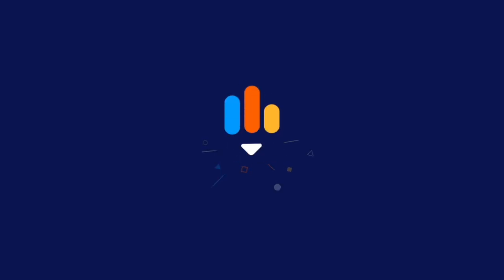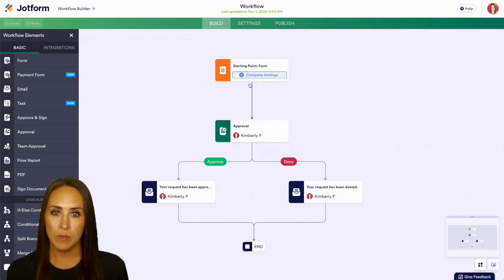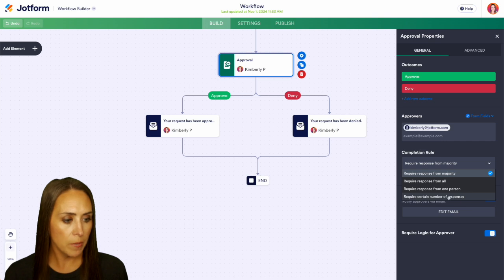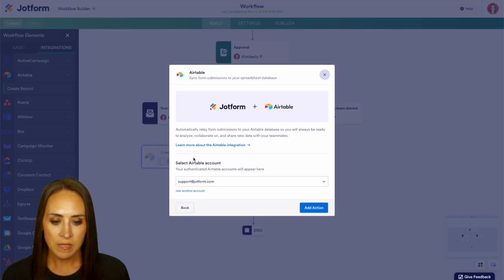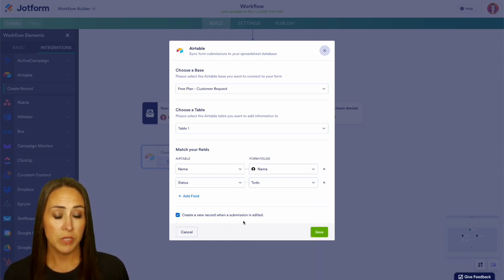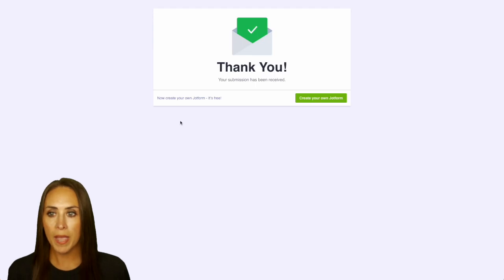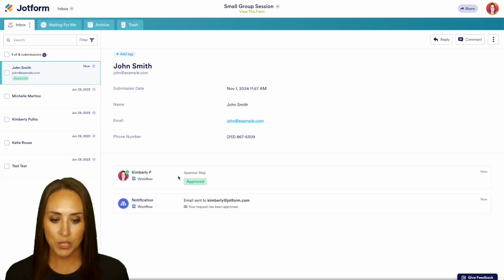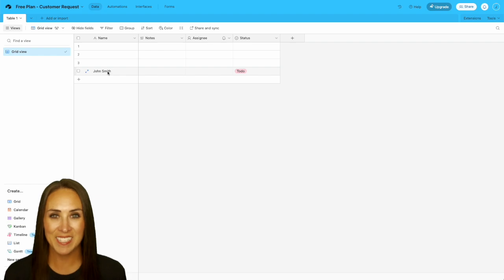How to Integrate Airtable with Jotform Workflows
Jotform Workflows lets you integrate with your favorite apps and tools, such as Slack, to automate your processes and boost your productivity even more. Learn how in this quick and easy video tutorial from Jotform.